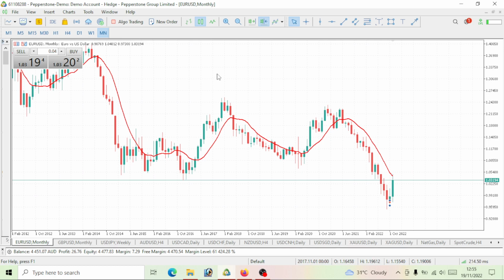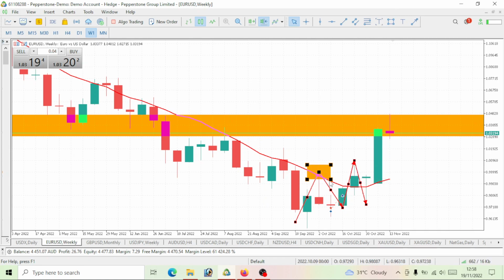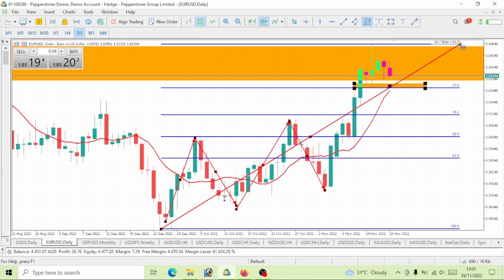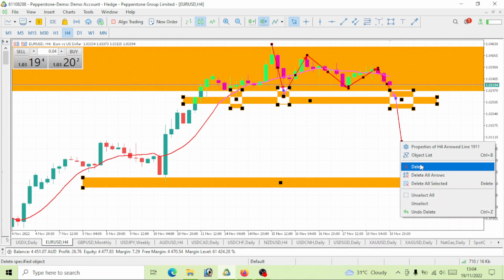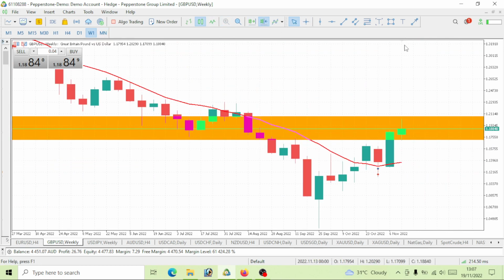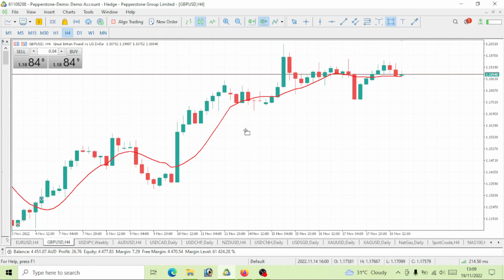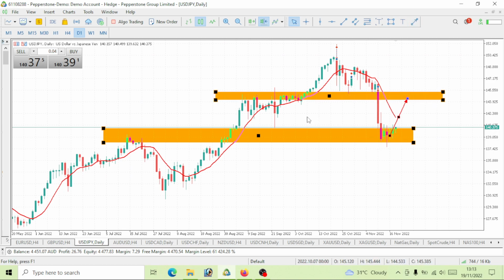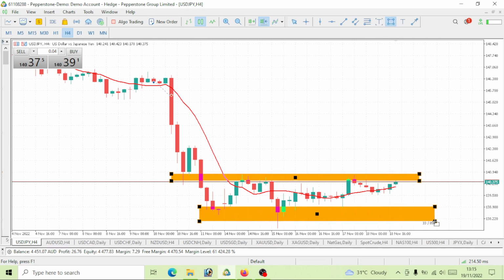EURUSD, GBPUSD & USDJPY - Weekly Forex Market Analysis